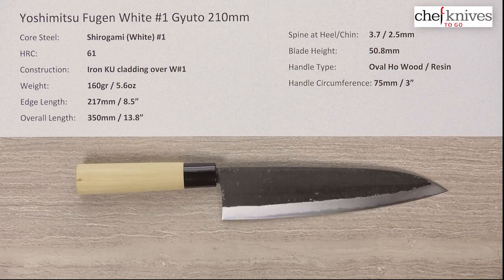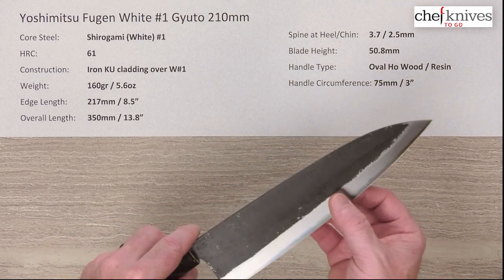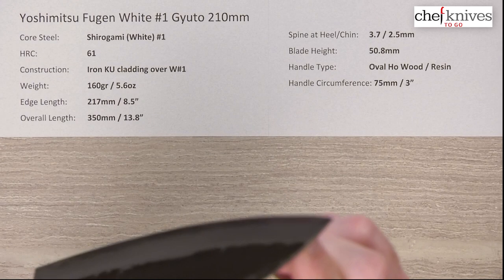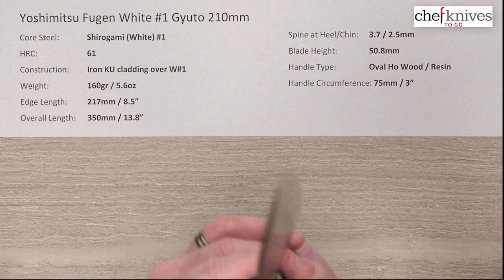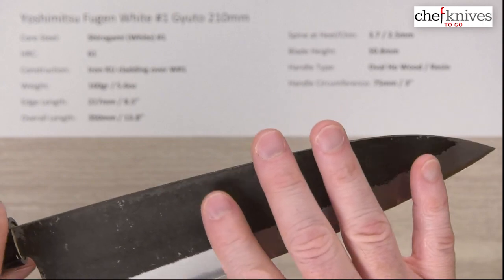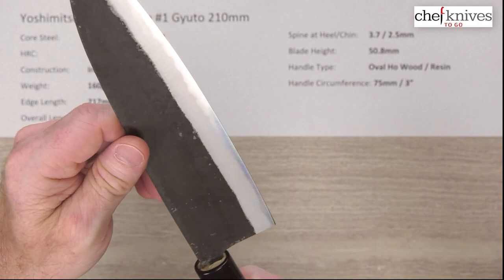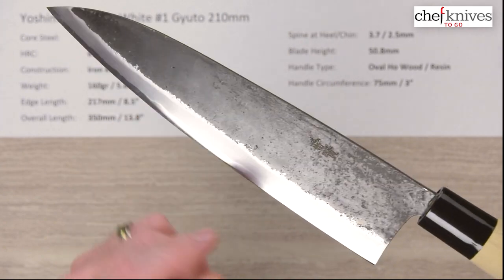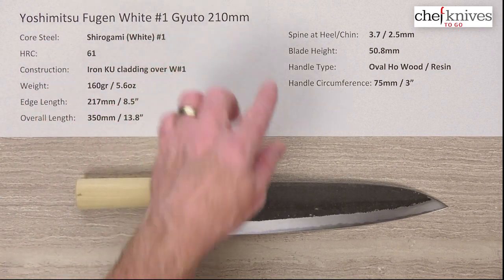Yoshimitsu Fugen White #1 Gyuto 210mm Quick Look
A quick product review of the Yoshimitsu Fugen White #1 Gyuto 210mm.